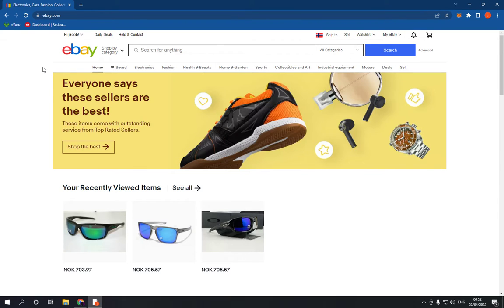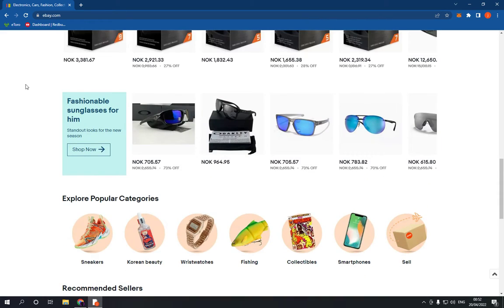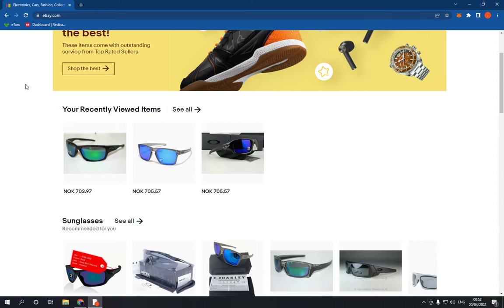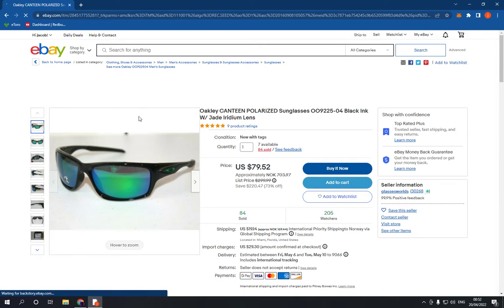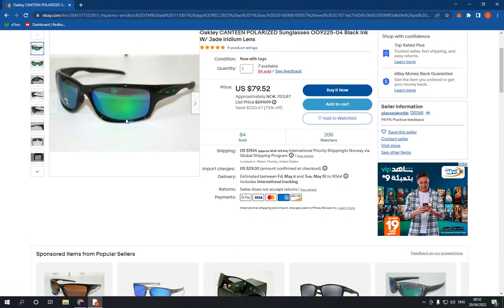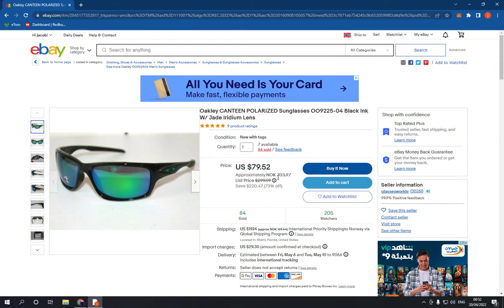How To Save a Seller on Ebay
in this video we discuss :